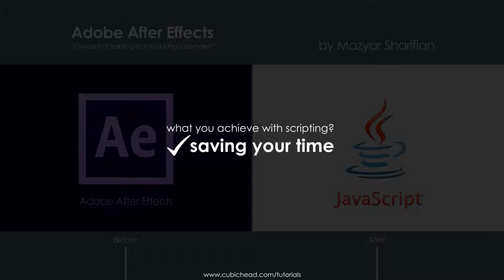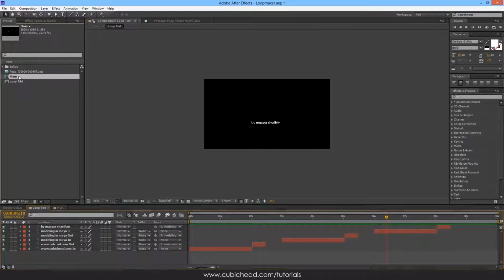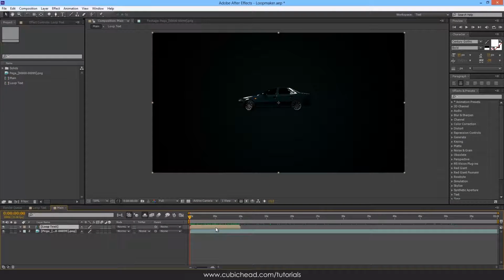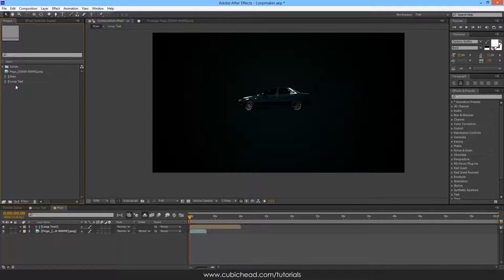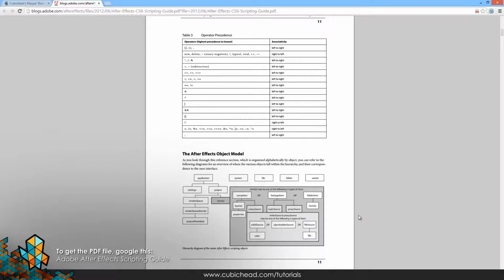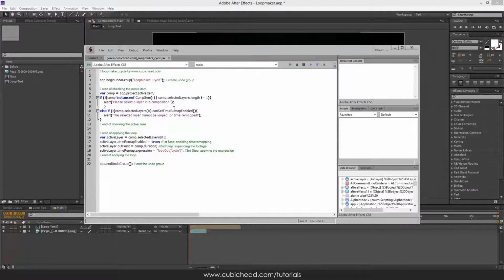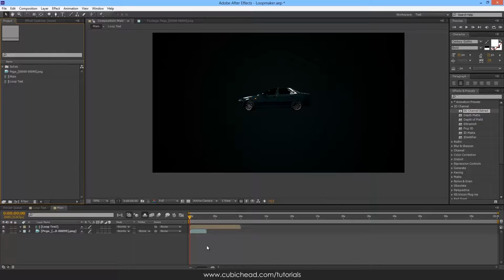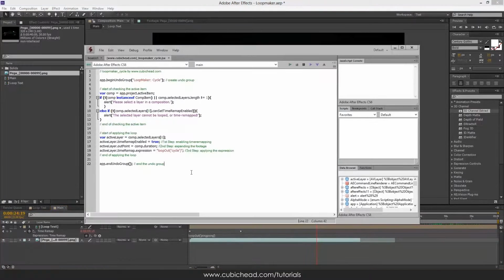Concept of Scripting by Introducing Loopmaker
Showing the concept of scripting in Adobe After Effects by introducing a script called "Loopmaker" by Mazyar Sharifian

To download the script follow the link below and look for the "Loopmaker Script":